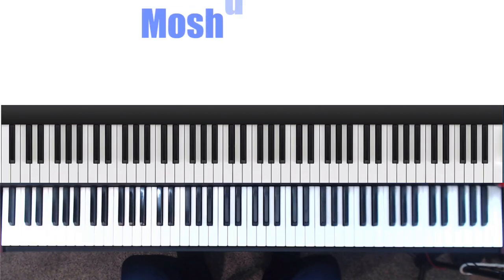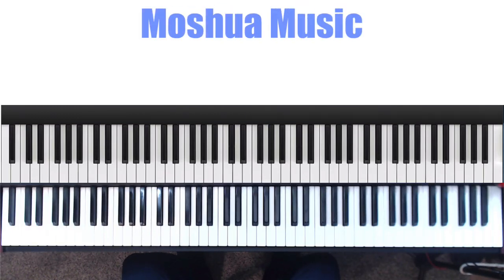Major neo soul chords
In this video we introduce the Major nine and above as used in neo soul and soulful sounding progressions. This buils upon or minor neo sound in a previous video. This is primarily for beginners although intermediates can benefit as well. Blessings.